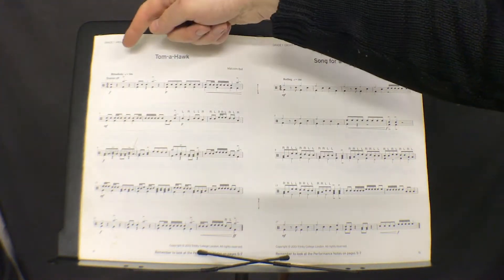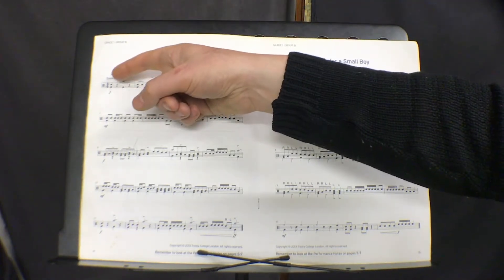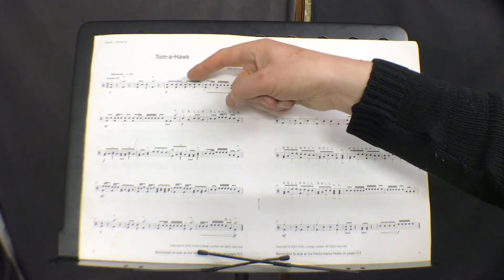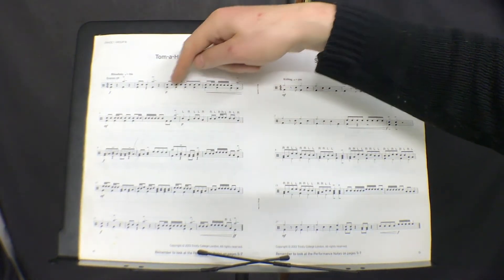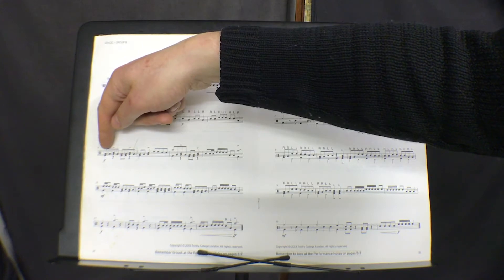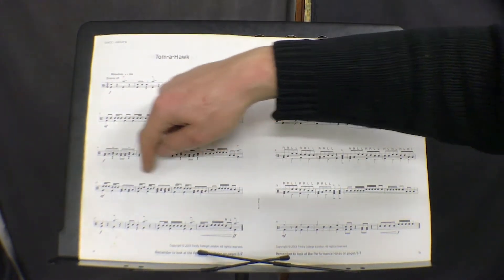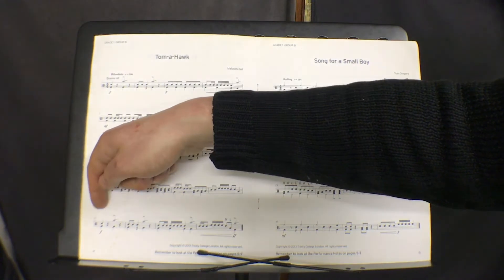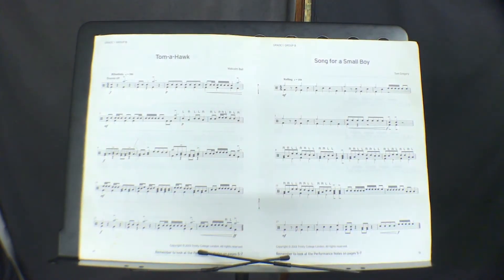Tom-a-Hawk - Drum Kit Trinity Grade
Tom-a-Hawk - Trinity Drum Kit Grade 1 B Piece.  Description and demonstration.  For drum lessons in Harrow, or online, get in touch.